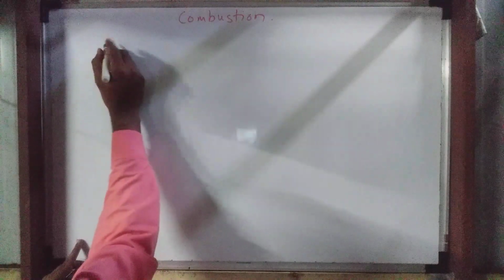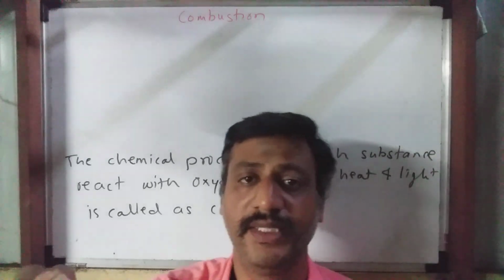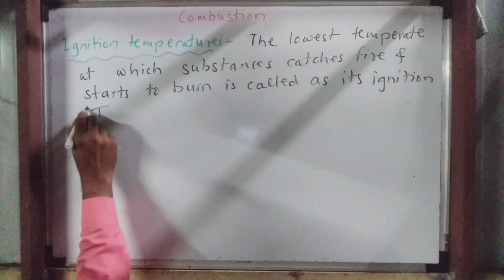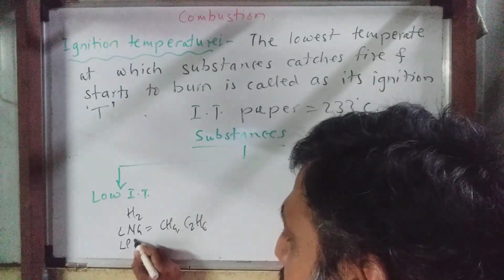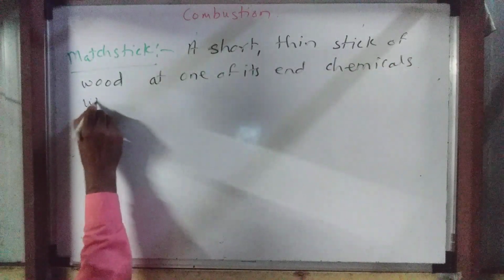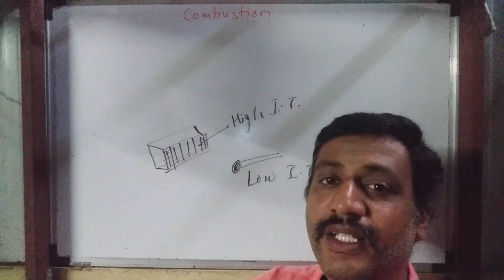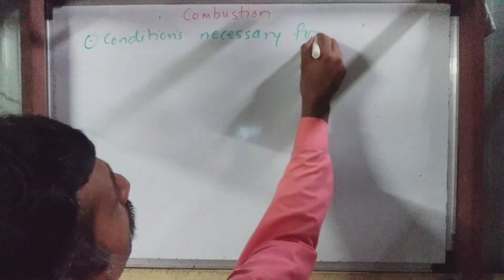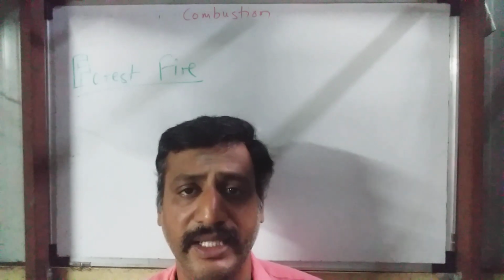Combustion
The process in which substance react with oxygen to form heat and light is called as combustion. (@kanad25 )